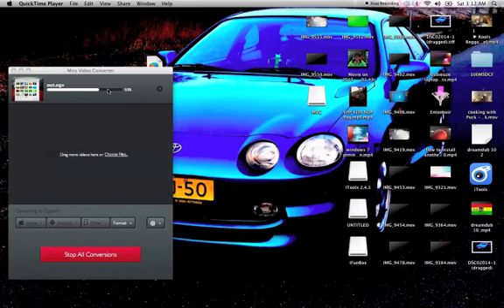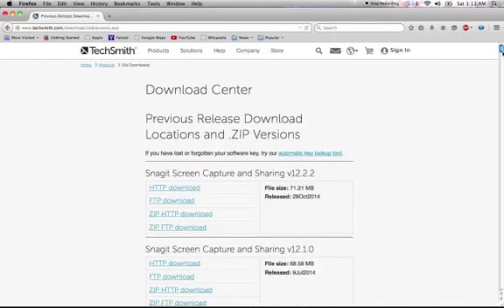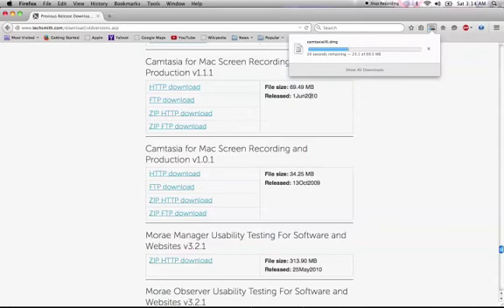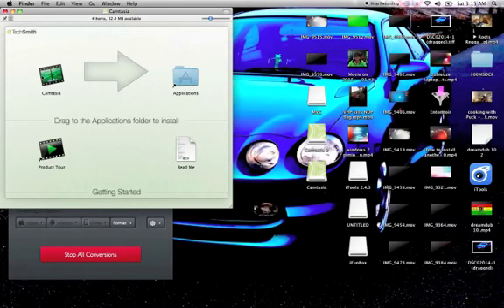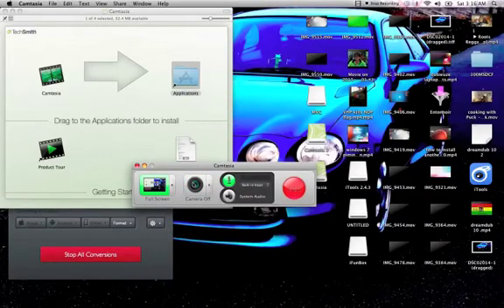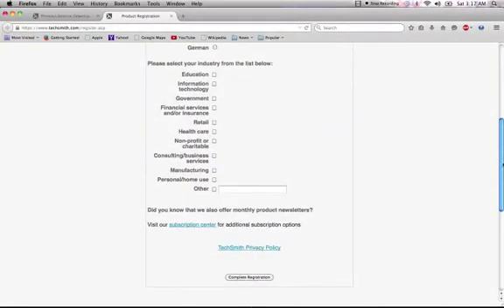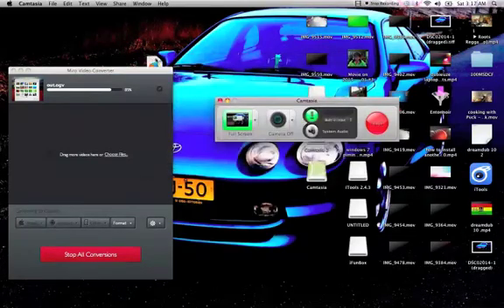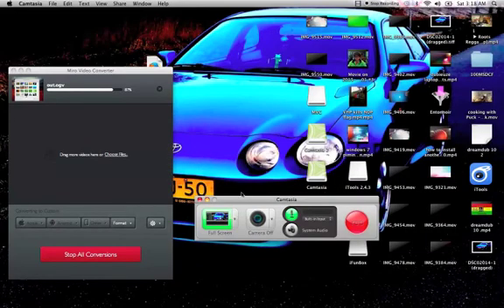HOW TO GET CAMTASIA FOR OLDER MAC OS X LEOPARD (SNOW) (LINK) 2015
In this short video , we will go get the right version Camtasia for your old mac..if ou did not know already..

All the versions after Mac Osx 10.6.8 - don't give any support anymore , but hey ..we have the old versions right..so here is your download